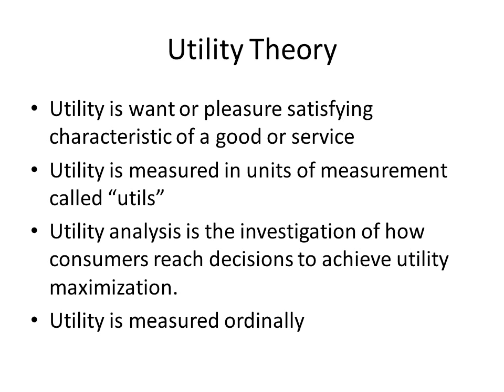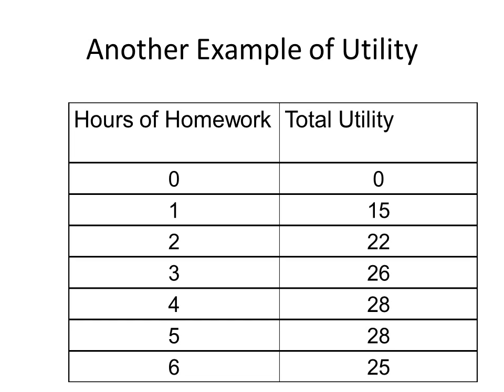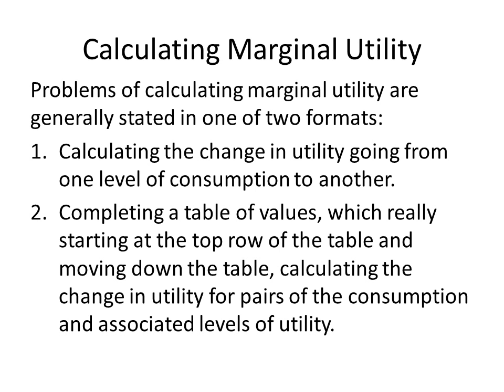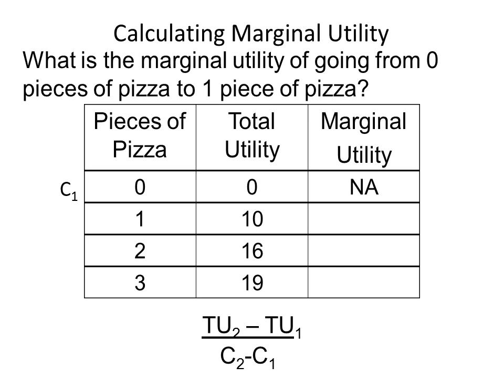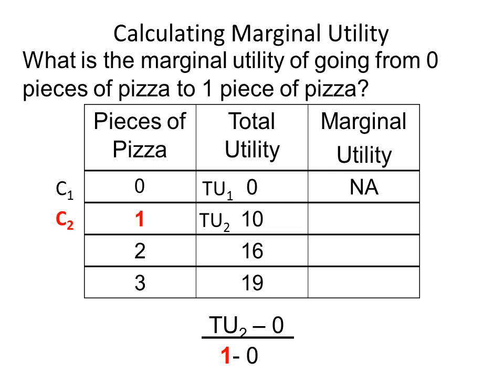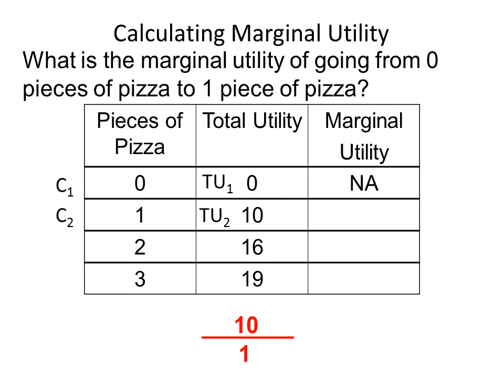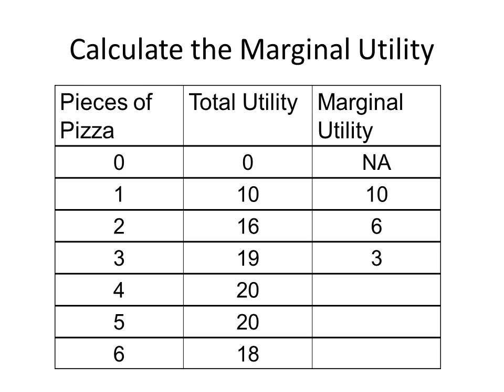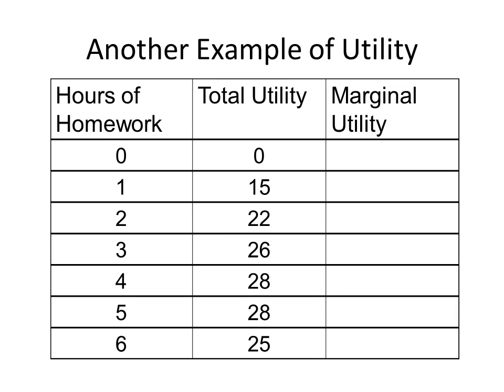Utility Theory and Marginal Utility Calculation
A short tutorial on calculating marginal utility.